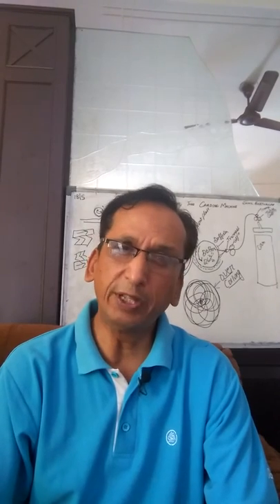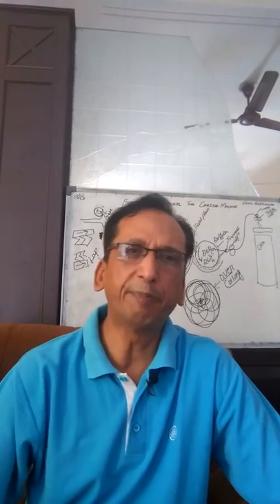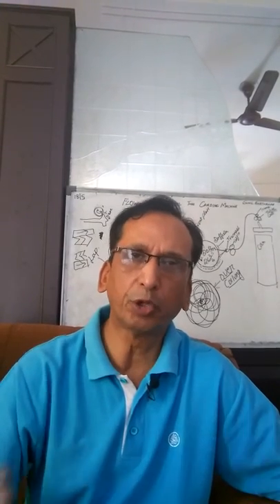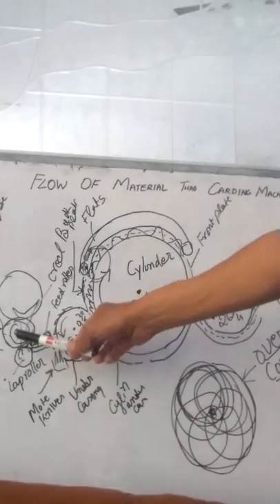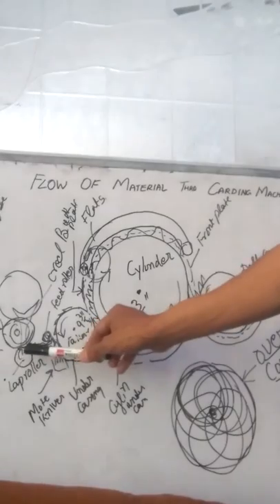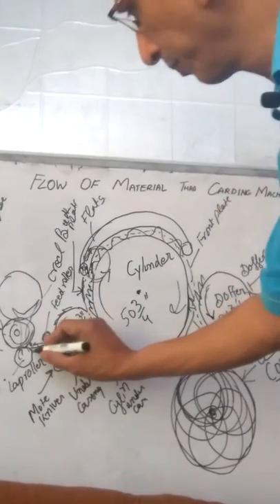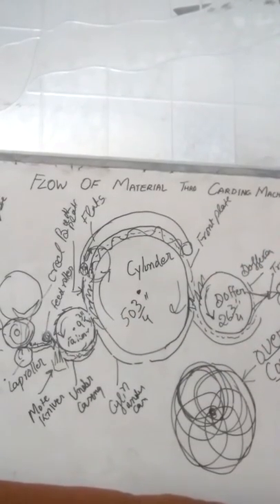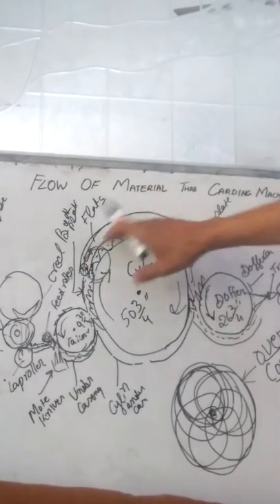Study the flow of material in Carding machine in Spinning Lesson -2.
Spinning Carding is said to be heart of Spinning.Here an attempt has been made to understand the topic ,with the help of diagram.